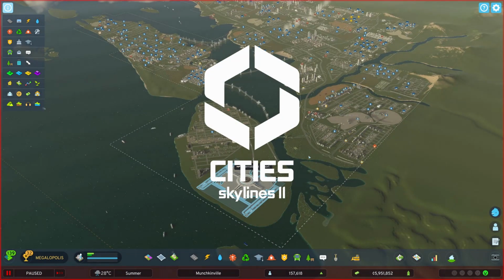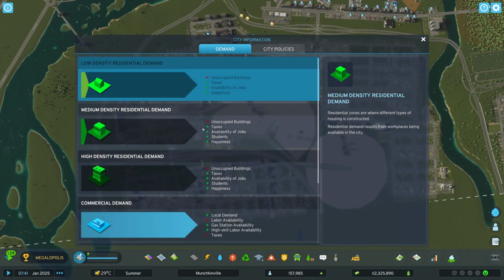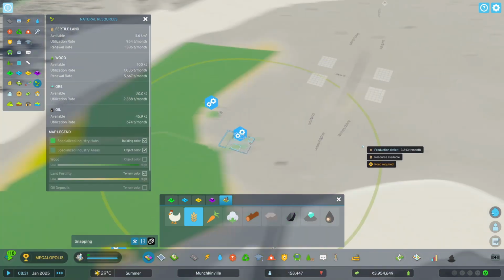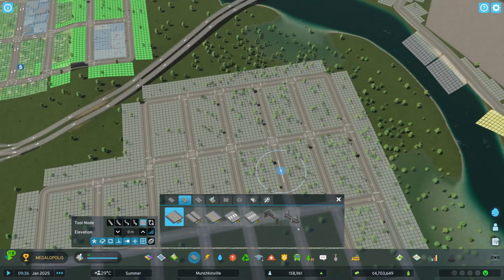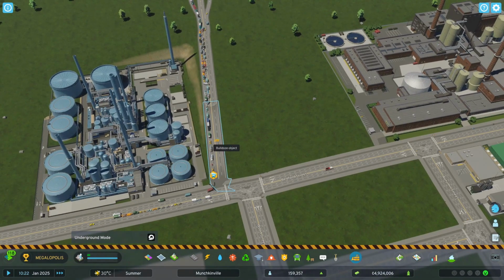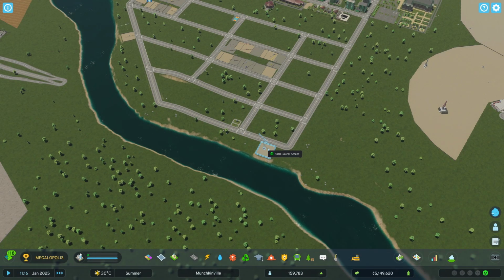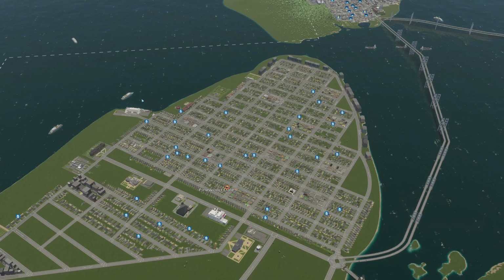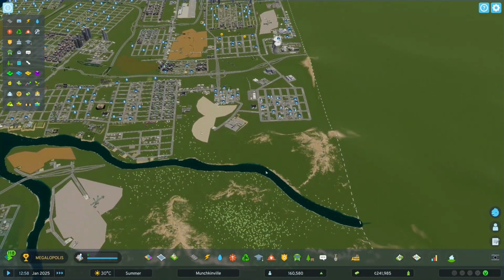New Update More Expansion - Cities Skylines II | Part 18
We continue building our city in Cities Skylines II. In this city-building game, we need to manage all the resources and make our citizens happy to have a profitable and successful city. We expand out and deal with the changes of the latest update.

Chapters:
00:00 Intro and Recap
03:20 Getting Into It
05:20 Trains are Broken
09:15 Taking a Loan
13:00 Expanding Out
42:30 City is Breaking
46:20 Lowering our Graphics Standards
51:00 Outro